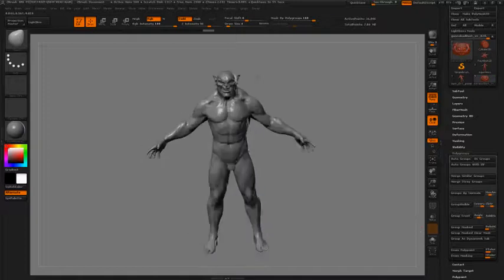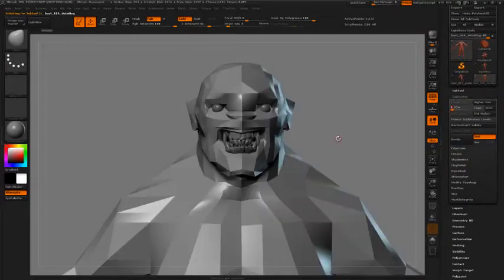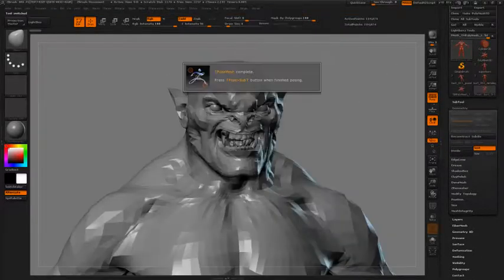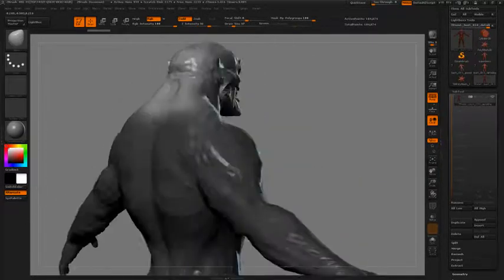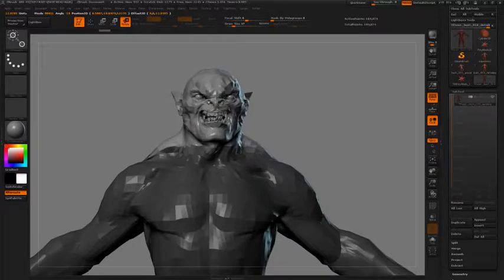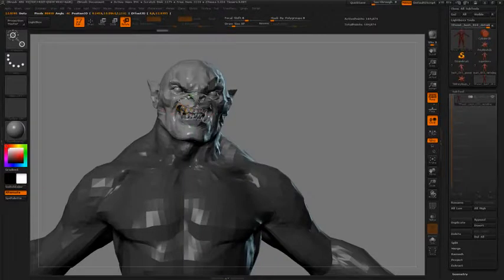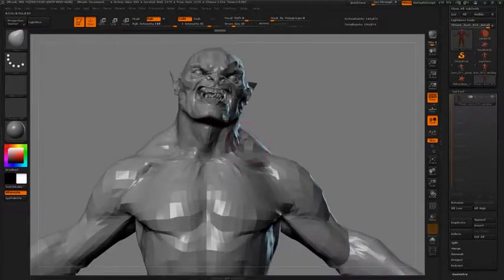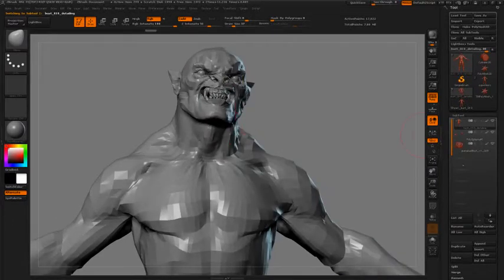ZBrush tutorial: Render an Orc from The Hobbit, Part 3